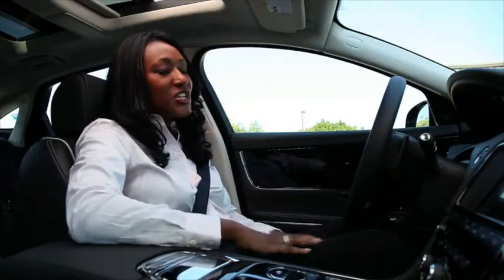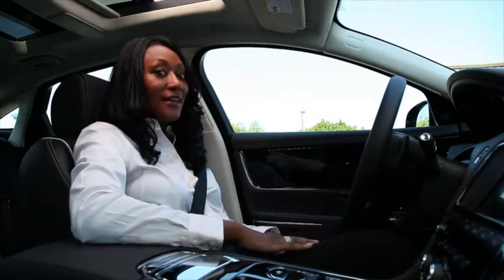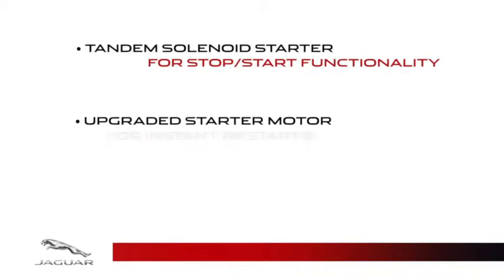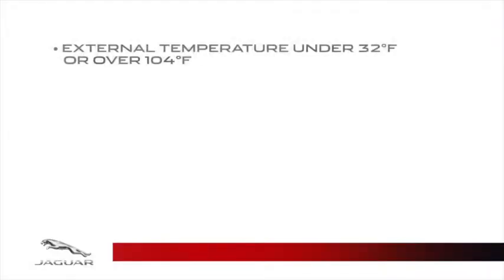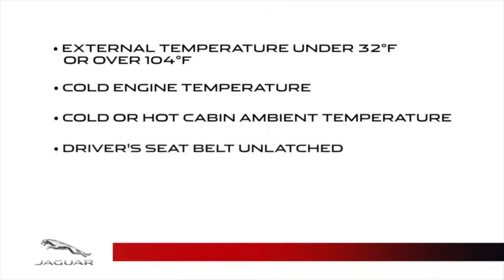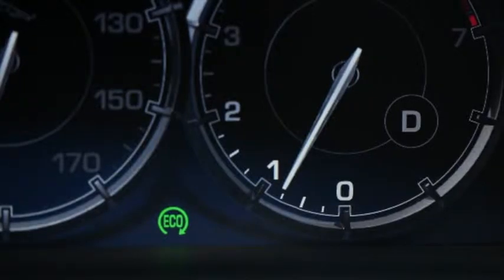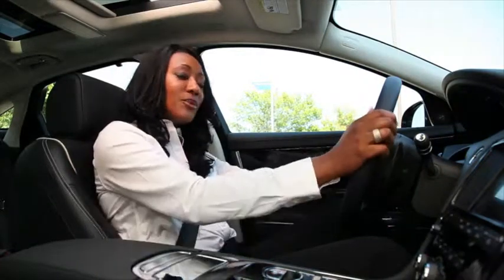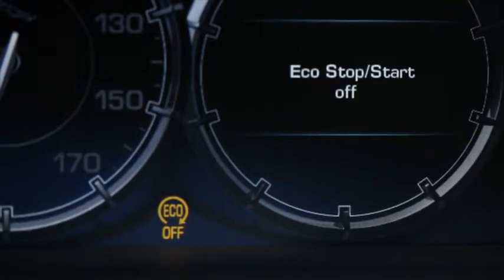Jaguar Intelligent Stop Start Technology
How to Use Jaguar's Intelligent Stop Start Technology